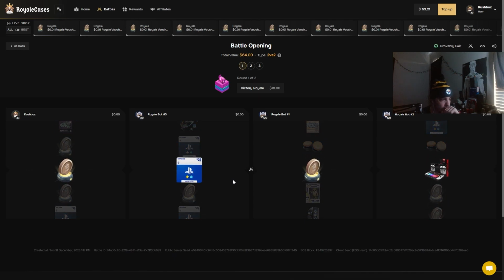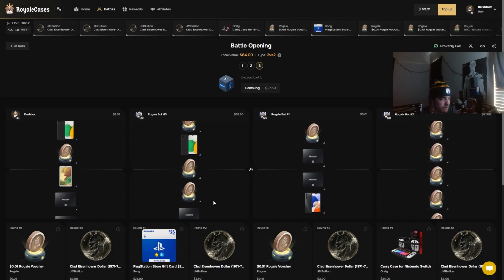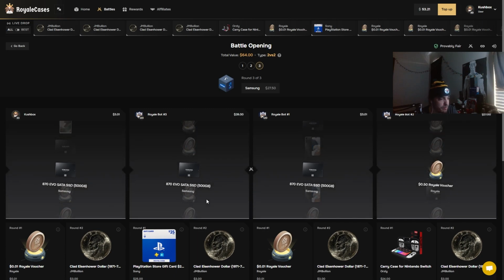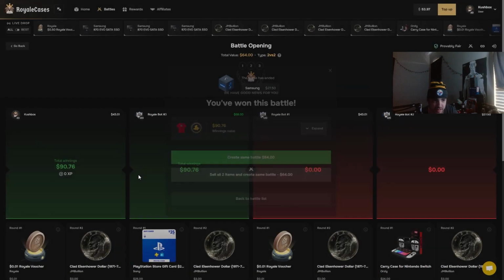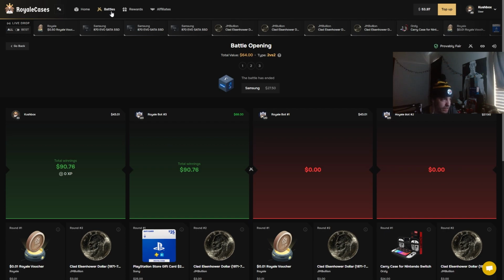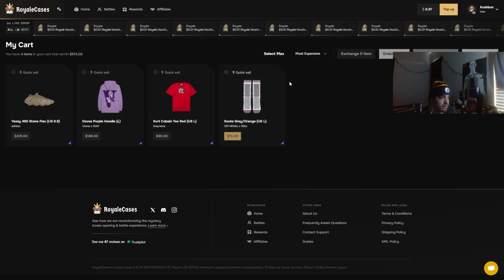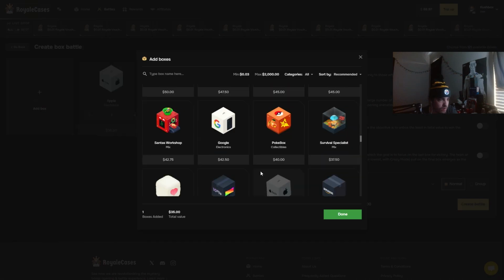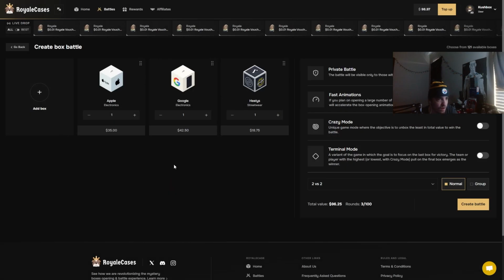MOST INSANE UNBOXING YET (INSANE)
/Social Media\